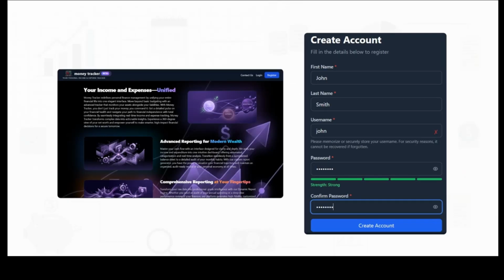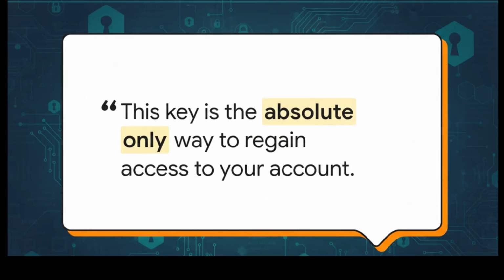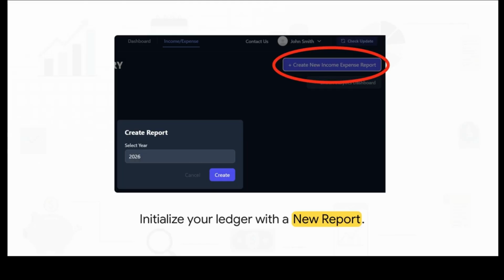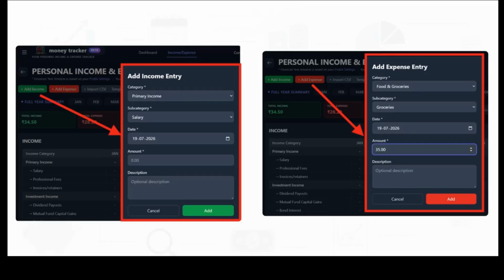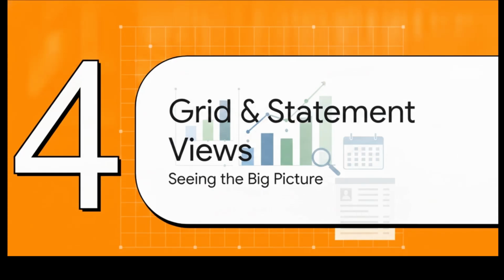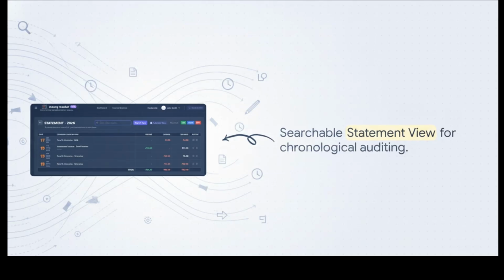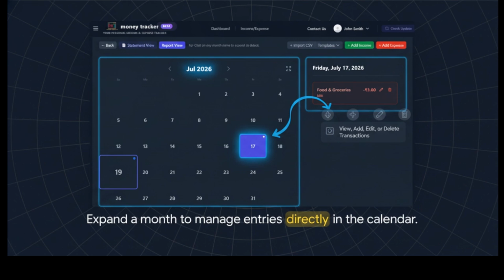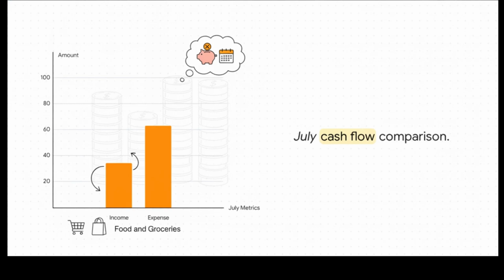Money Tracker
Your personal income expense tracker. Completely offline desktop version. Download for free!